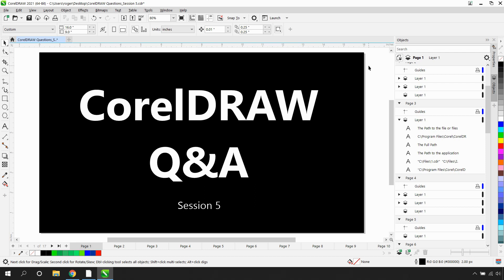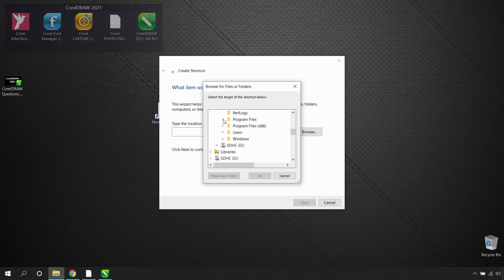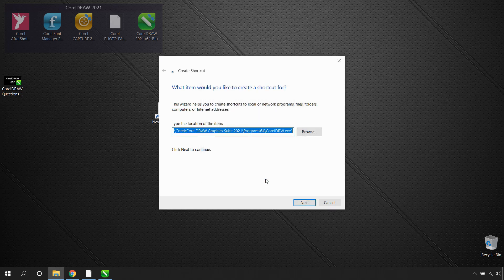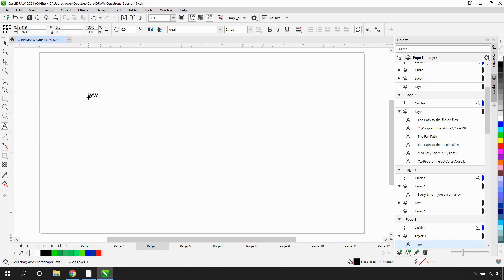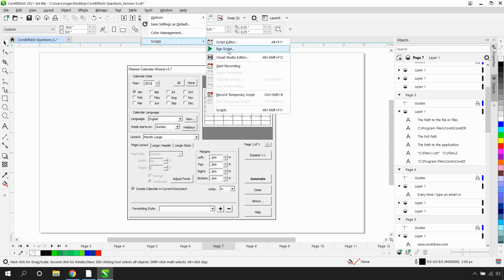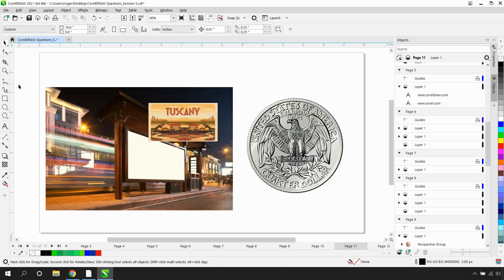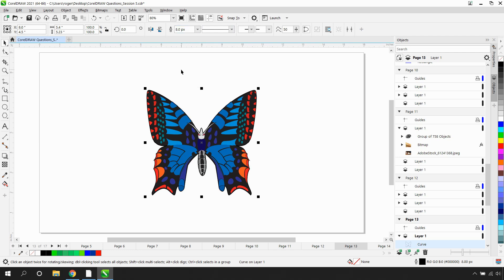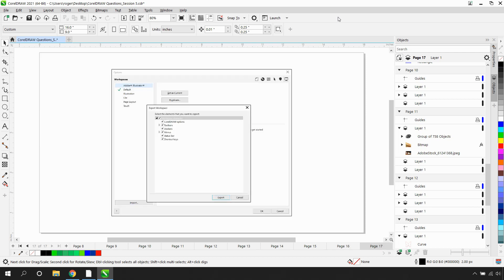CorelDRAW Q & A Session 5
In this video we’ll answer questions submitted by CorelDRAW users on the following topics:
0:32 Is there a way to open design files at the same time while launching CorelDRAW?
3:39 When I type an email or website address, the font turns blue and is underlined. How do I turn this off?
4:58 Where is the Calendar Wizard in CorelDRAW 2020?
5:43 Can you rotate a perspective design and keep the design intact?
6:33 Can the Perspective effect be used on raster objects, vector objects, or both?
7:49 How do you create an outline around a clipart image?
8:25 I upgraded from CorelDRAW Graphics Suite 2020 to 2021. When I try to edit a bitmap, it launches PHOTO-PAINT 2020, not 2021. How do I change this?
9:20 Can you export a CorelDRAW workspace from a Windows system to use on the Mac version of CorelDRAW?
Visit our tutorial page to download a printable copy of this Q&A session